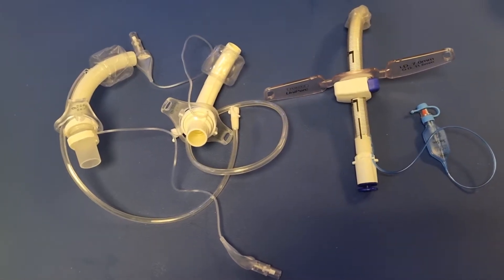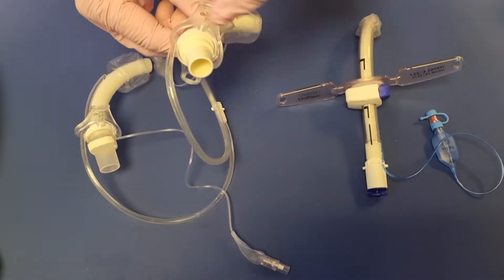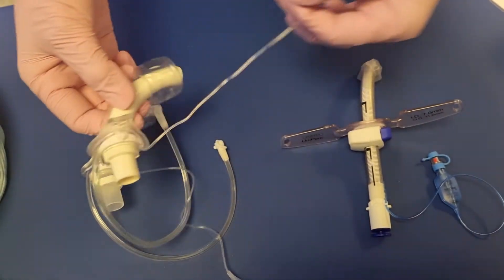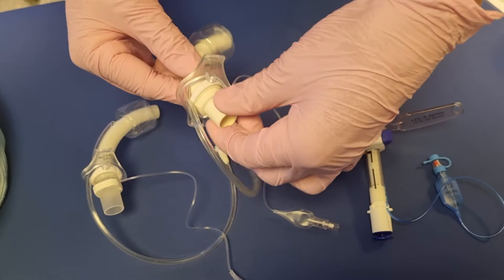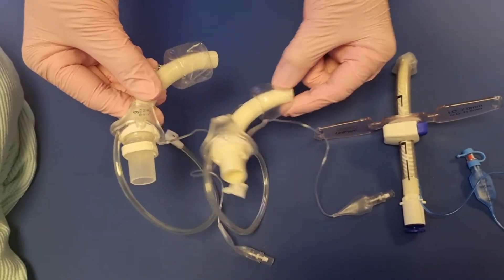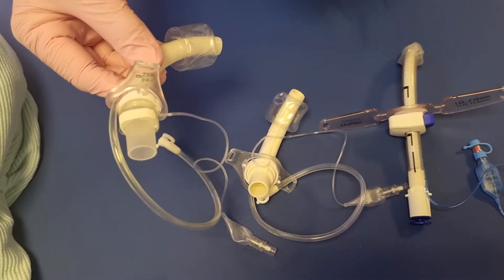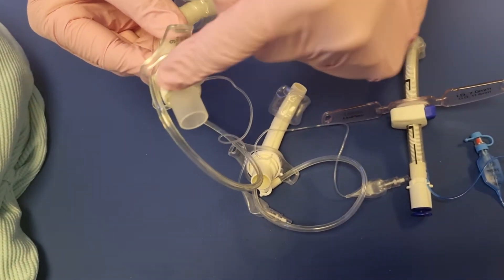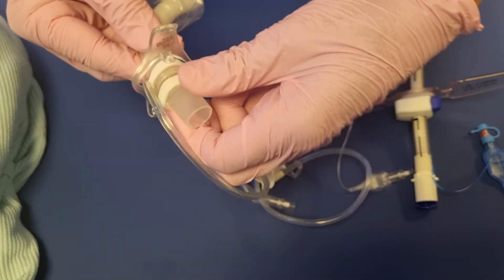Types of tracheostomy tubes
Different types of tracheostomy tube available in ICU/HDU.